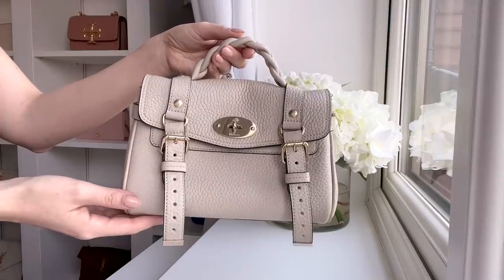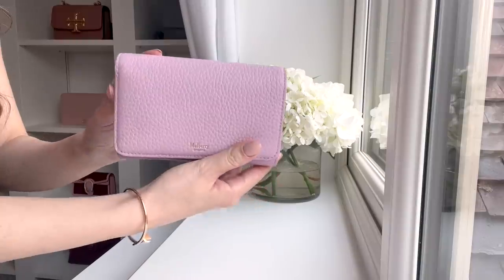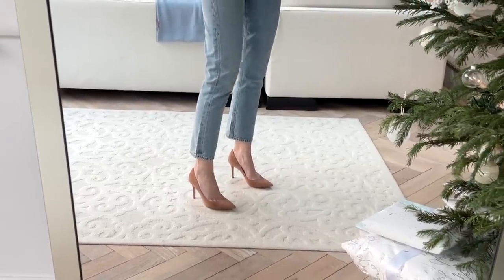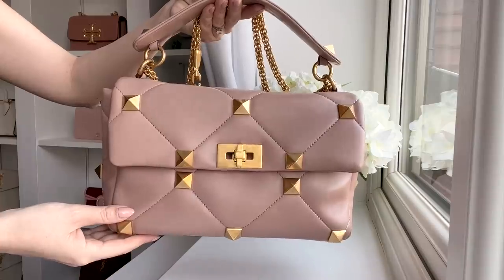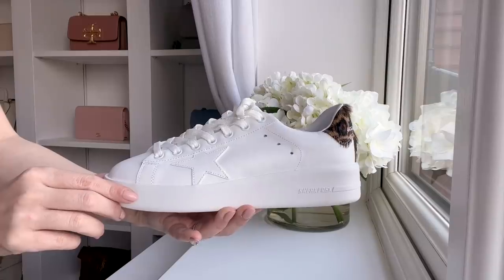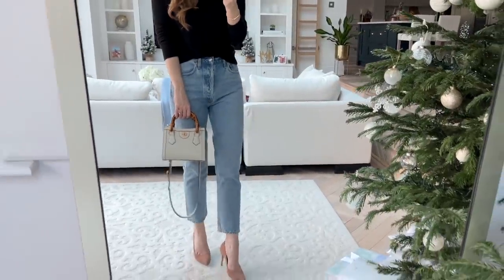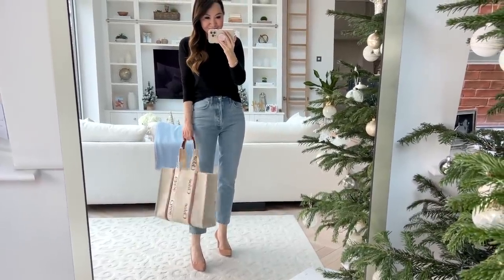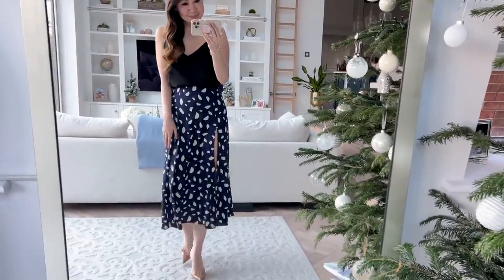MY 10 FAVOURITE LUXURY PURCHASES OF 2021 + MINI HAUL! | AD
1. Mulberry Mini Alexa (white)

3. Gianvito Rossi Suede Pumps

4. Gianvito Rossi Plexi Pumps

5. Valentino Roman Stud bags

6. Golden Goose Superstar Sneakers

8. Chanel 19 (not available online)

10. Reformation skirt (size 2)

Thank you to Farfetch for partnering with me on this video!

1. Pampas grass (in background of my videos – I purchased two bunches to create the effect)